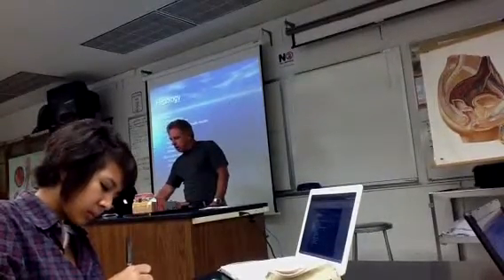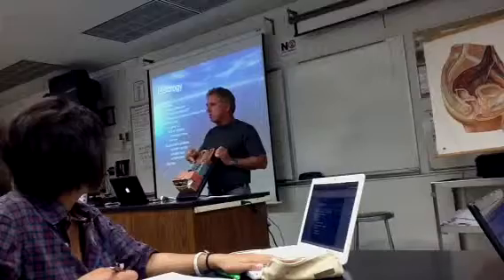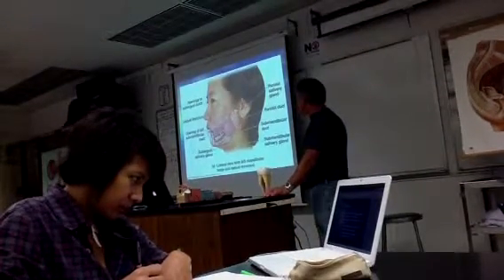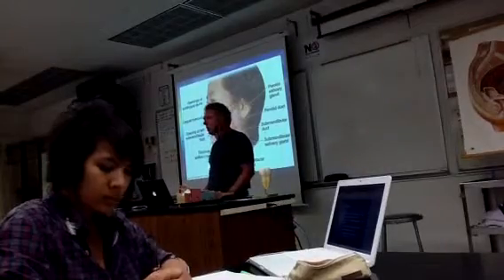Lecture ( July 28) prt 2